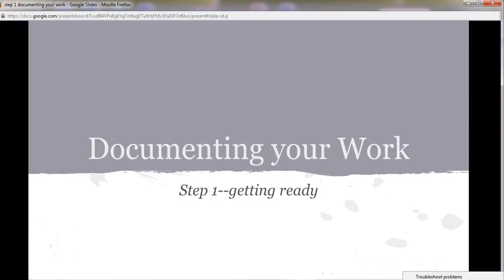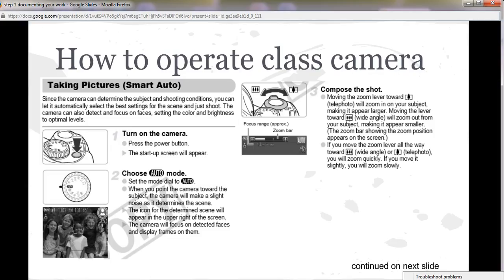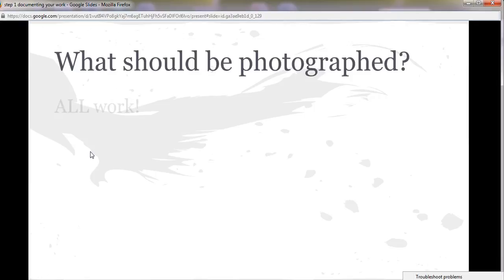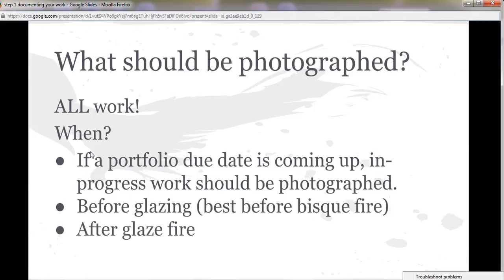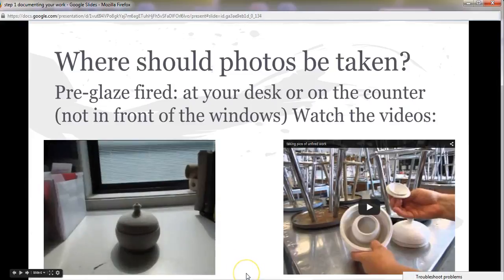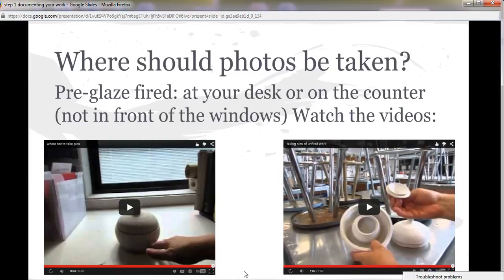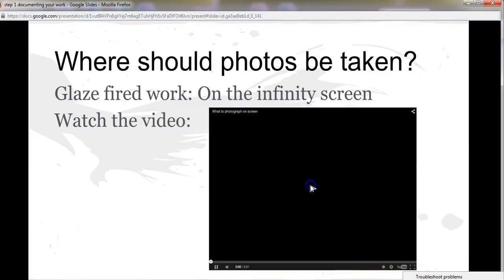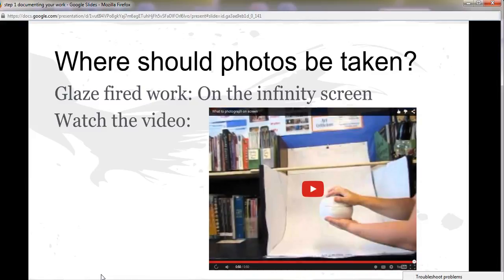step one documenting work